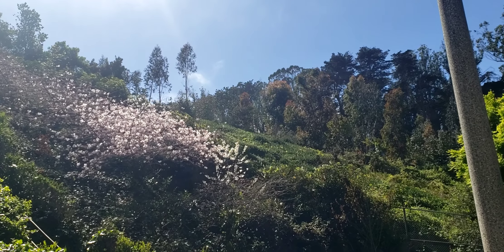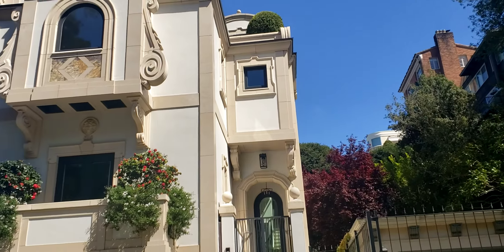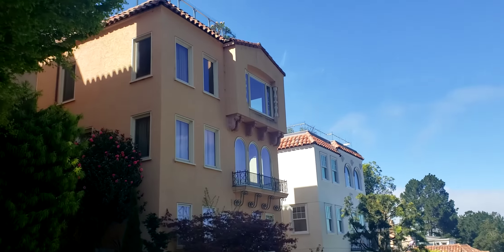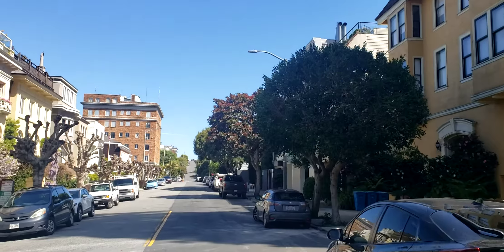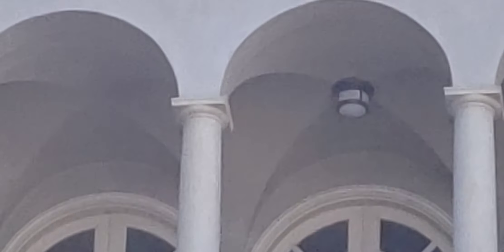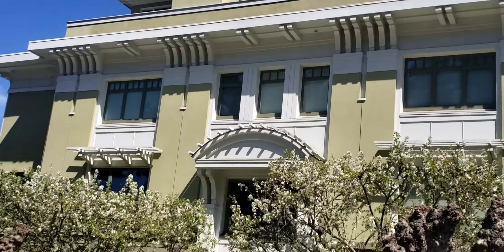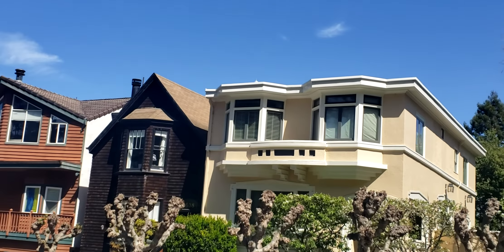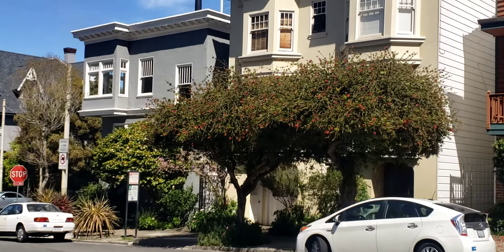Pacific Heights District: The Lyon Street Steps, San Francisco, CA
Pacific Heights:  The Lyon Street Steps, San Francisco, CA

Beautiful views of the Palace of Fine Arts
300 steps within the two blocks,
Provides a great  workout.
The steps  run north and south along Lyon Street
The bottoms of the Lyon Street Stairs has 2 flights of stairs = 332 steps.
The Lyon Street Steps are open to the public 24 hours a day, 7 days a week.